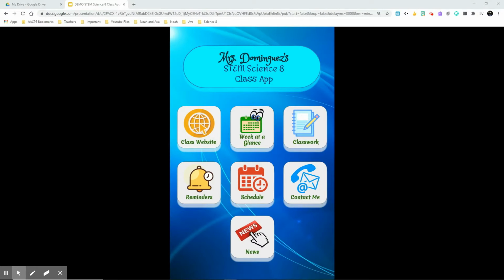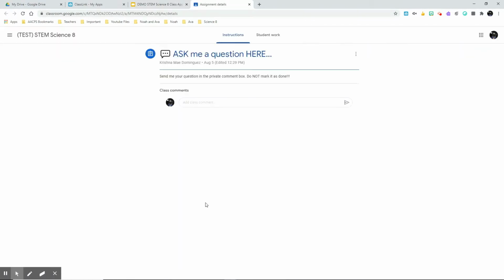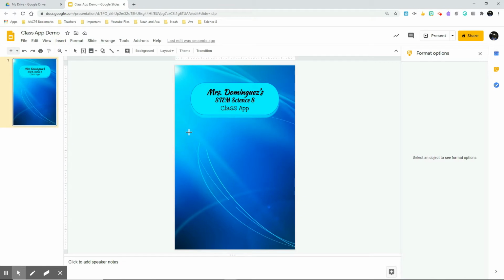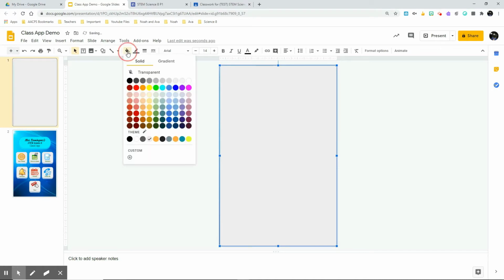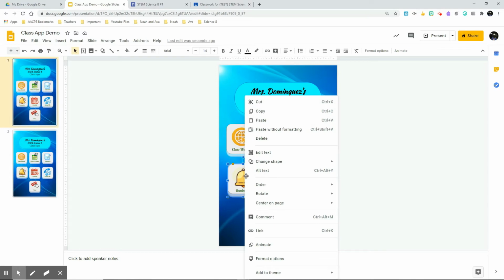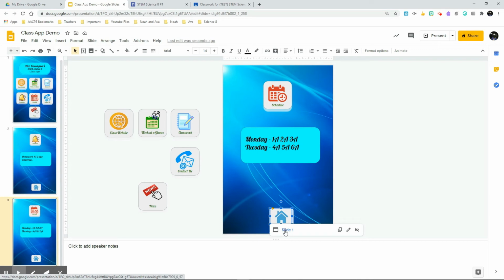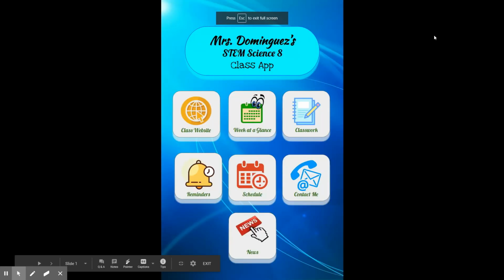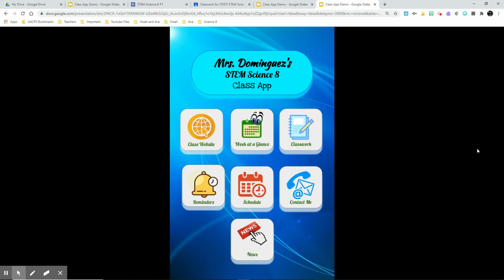Check out this video @ Mom'sEdTechClassroom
Family MOMents: Our Family, Our Vlog, Our Story features Mom's EdTech Classroom which highlights some fun and easy tech tools that teachers and homeschoolers can use to make learning fun and enjoyable.

This video shows you how to create a Class App using Google Slides that parents and students can add to their phone's or tablet's home screen for easy access.

Please give us a THUMBS UP if you LIKE the video and also help us by SUBSCRIBING to our channel to see all of our videos and SHARE it to everyone!  Thank you to everyone for your support and for watching our channel! God bless!!! 🙏 -Family MOMents